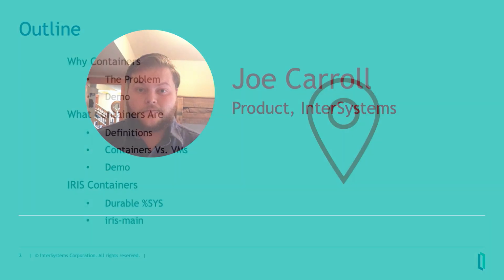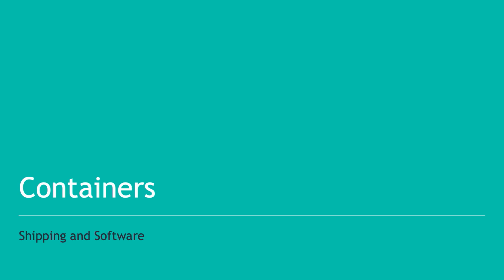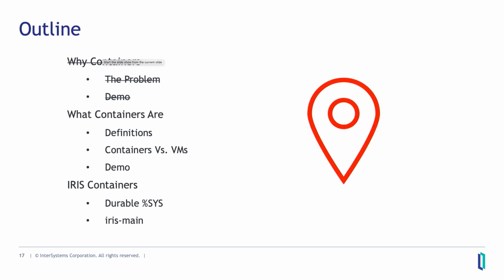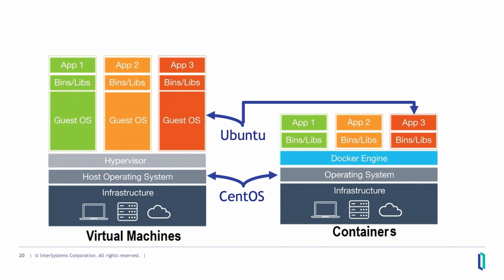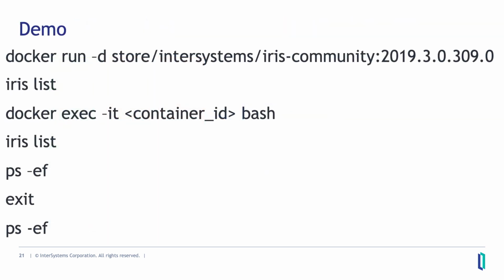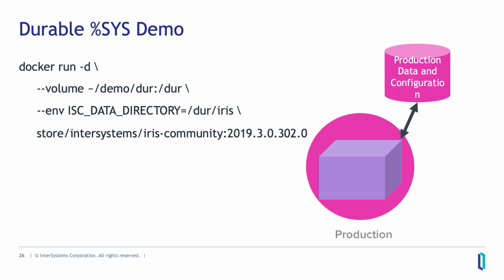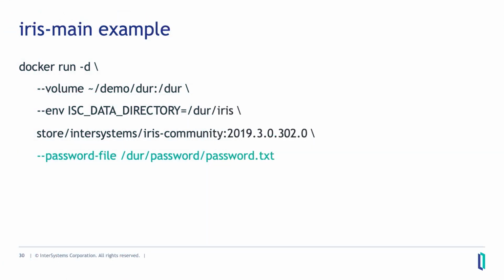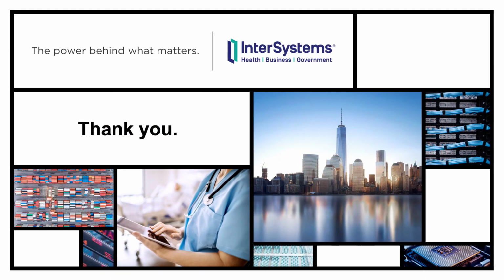The Value of Developing with Containers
You've probably heard of containers, but do you really understand how and why to use them? This video will give an overview of container technology and discuss its benefits for rapid development and continuous deployment. We will also highlight features of InterSystems IRIS that specifically support Docker containers.

Takeaway: Using containers, I can streamline my development and deployment cycles.
Presenter: Joe Carroll